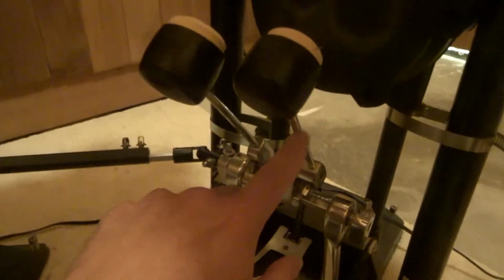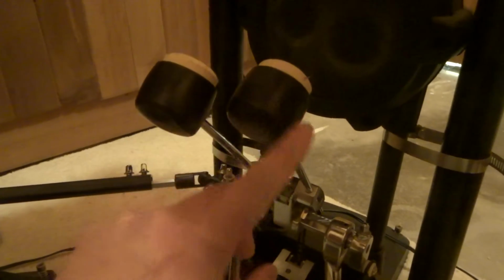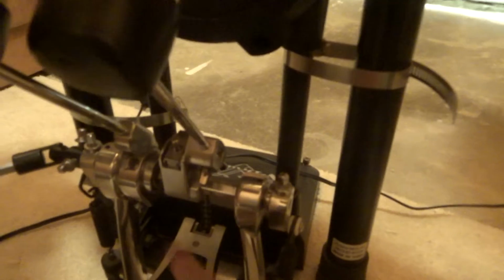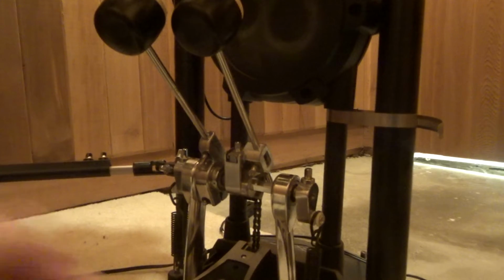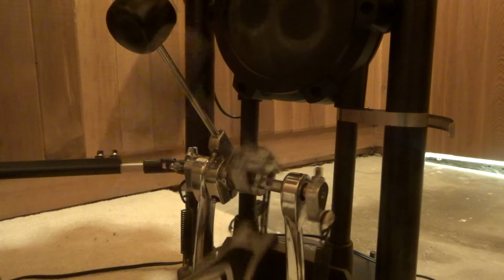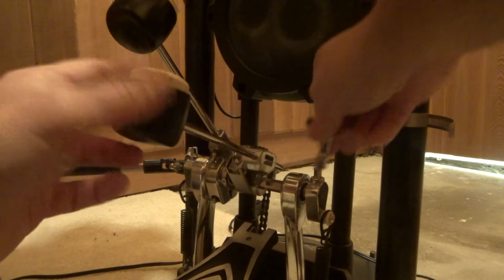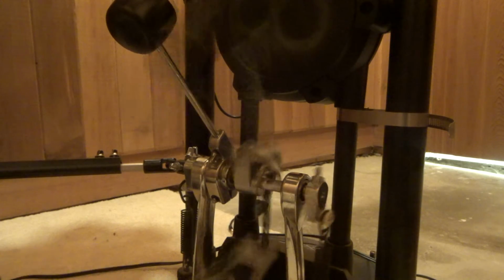How To Adjust Bass Drum Beater Angle-Drumming Tutorial For Beginners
In this video tutorial, I show you and tell you how to adjust a bass drum beater angle. If you want to bring the beater pad of your bass drum pedal closer to or further away from the actual pad of the bass drum, then this is the video for you. Different drummers like their angles of their bass drum pedal beaters to be closer or further from the actual drum head or electronic drum pad, so you can decide your specific angle that you want, and use the instructions in this piece of content to adjust the angle of the bass drum pedal beater pad to fit your own specific drummer needs and angles that you are looking for.